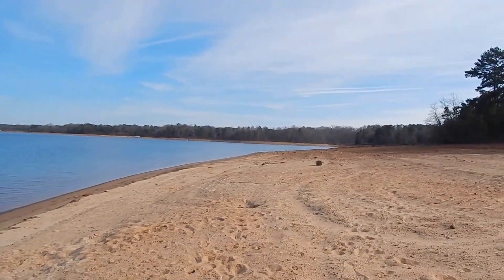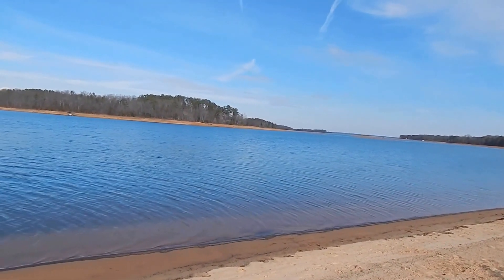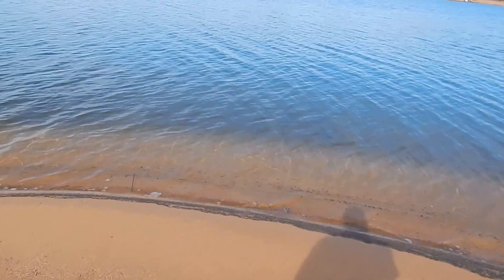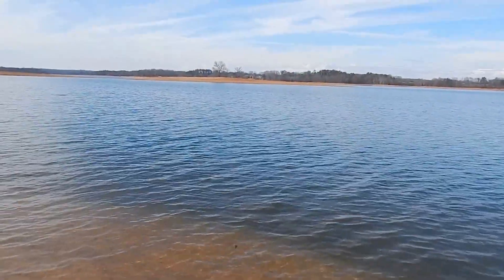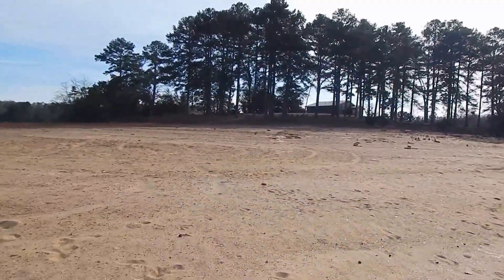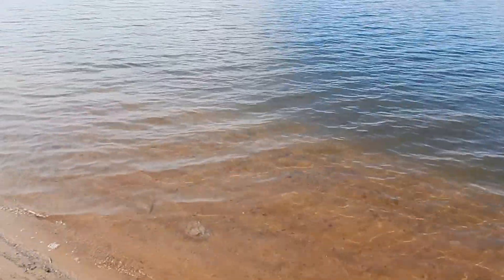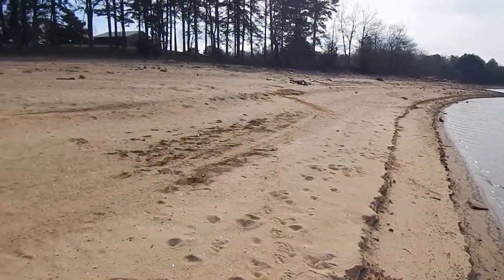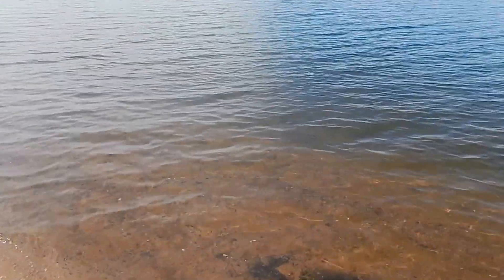Hart State Park, Hartwell,Georgia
Checking out the lake for future fishing trip. This is a stocked lake with Rainbow trout,striped bass,large mouth and small mouth bass.